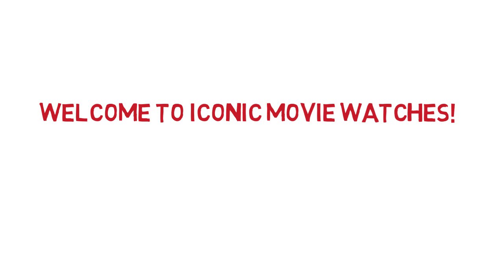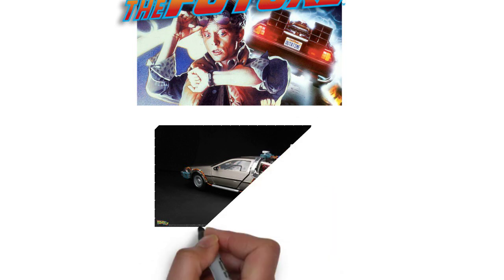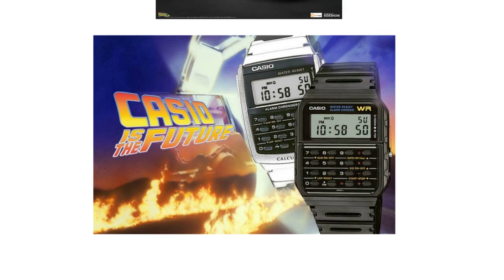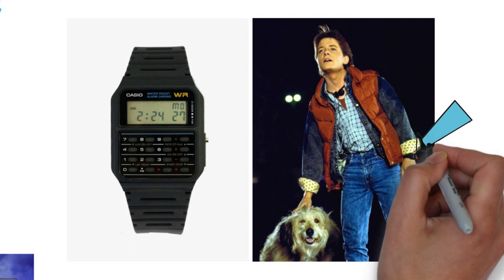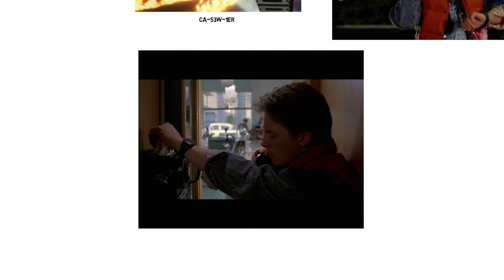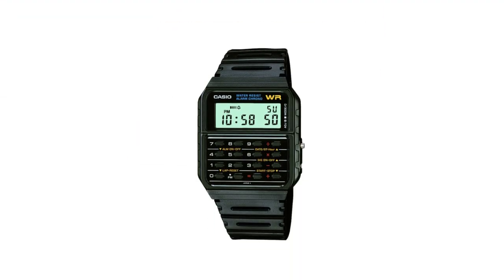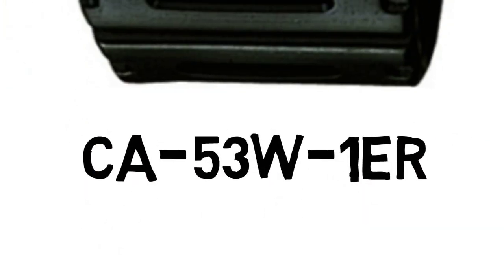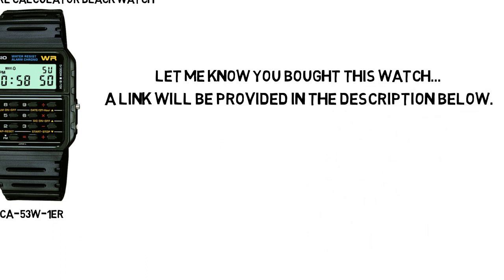BACK TO THE FUTURE Calculator Watch | ICONIC MOVIE WATCHES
So you are curious about the Casio Calculator watch that was shown in Back to the Future? Then you have come to the right place.

This back to the future calculator watch is still a hot selling item on amazon.

The movie itself never seems to get old. I actually just ordered a Casio Calculator watch myself. I will open the package when it arrives in another video.

The goal of these videos to to share some of my favorite iconic movies with watches in them. Back to the future is one of them.

I first notice this casio calculator watch when Marty McFly was checking his watch to see if it was still working. I think that was why he was always late. The whole idea of Marty having a calculator watch was brilliant becasue they were always talking about precise calculations with regards to time. Time was one of the devices used in this movie.

The Casio watched was a typical nerd watch to get especially in the 80s. And now looking back it was probably one of the best watches I ever owned. Now I have few watches etc. I actually went out and bought Casio Calculator after I made this video and my plan is to wear it in some of my future videos.

The one thing I found a little difficult was to push the buttons with my fingers. But if you use a pen or a pencil it easy. To this day I still need to use a calculator when I am making daily sales so now instead of using my phone I will just use my handy Casio Calculator watch from back to the future. I have it on blu ray and watch the movie every year just for fun.

Do you have your Casio Calculator watch yet? I would like it if you buy a watch from me to post a comment or make a video opening up the watches that I recommend.

This is a short note on the Casio Calculator Watch and it's appearances in iconic movies. This is a watch that has been around for years now and never loses it's appeal.  With people like Marty Mcfly, and Walter White behind it, it is sure to be both a throw back and a main stay of modern fashion. It's still big today, Some characters in famous tv shows have also worn the watch, be sure to look for this watch in these shows, movies and famous characters that wore the casio calculator watch, Garth from Wayne's World, Dennis Nedry from Jurassic Park, Walter white from breaking bad, and many more, we also look at a few other type of watches typically found in nerdy circles. With all of the continued appearances of the casio calculator watch it's easy to see why it is an undying popular culture icon.
I wasn't aware that Rick Moranis wore the calculator watch in "Honey I Shrunk The Kids" until I did a little more research. Once I get my Casio Calculator Watch I will wear it proudly.

I also provided a link to watch the scene where Marty looks at his watch. Enjoy.

Casio Men's CA53W-1 Calculator Watch